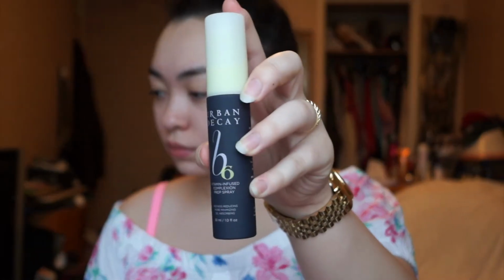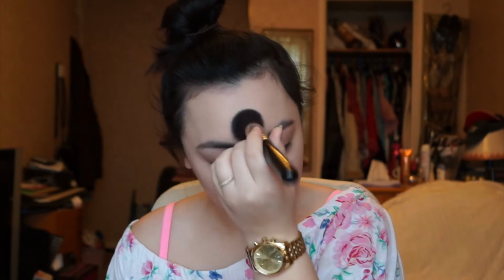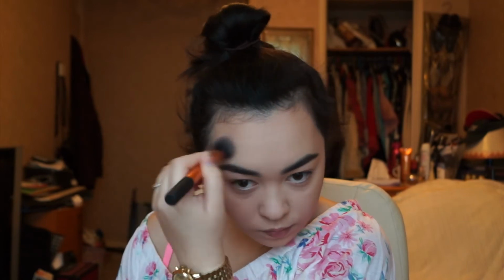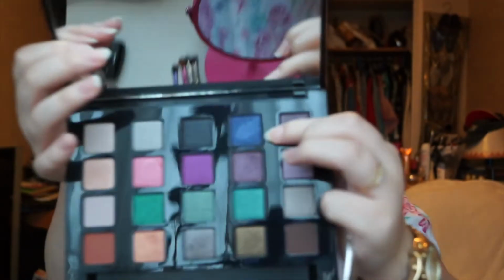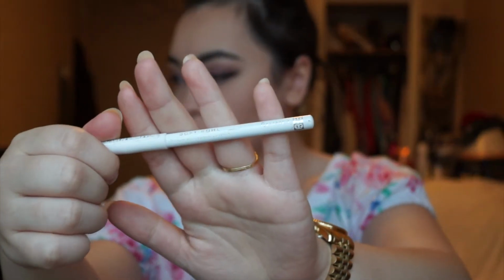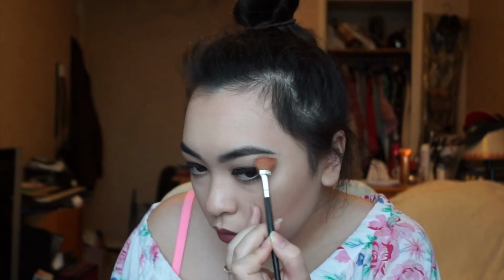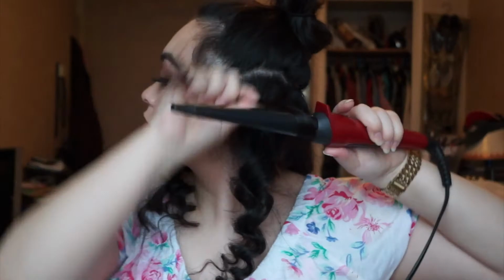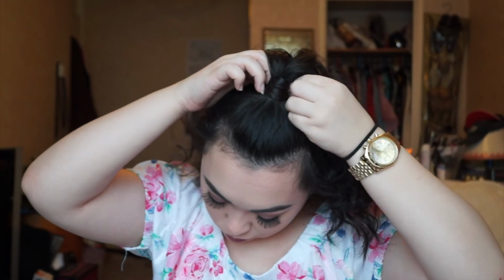Soft Pink Valentine's Day Makeup & Hair Tutorial | Caroline Mystee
Hiii!

It's that special time coming up this February and I want you all to have a beautiful time! So, here's a Makeup & Hair tutorial for Valentine's Day! I wanted to keep it simple and fresh as well as hella cute so here it is and I hope you all enjoy it ♡

Note*:
I hope you all have a beautiful Valentine's Day filled with sweet moments and cheesy pick up lines hahah ❤